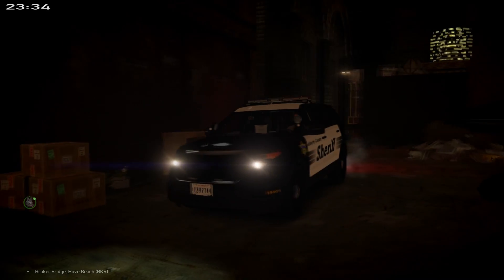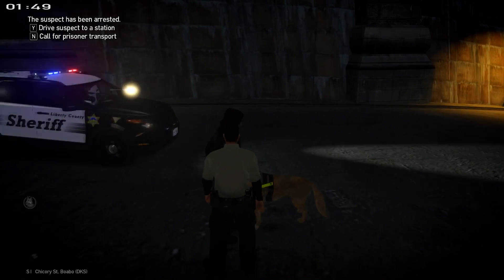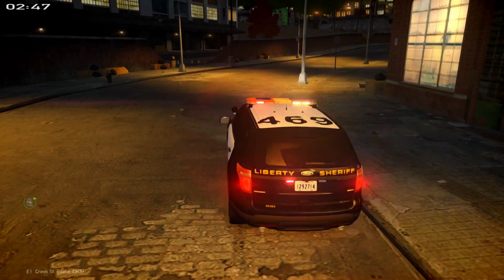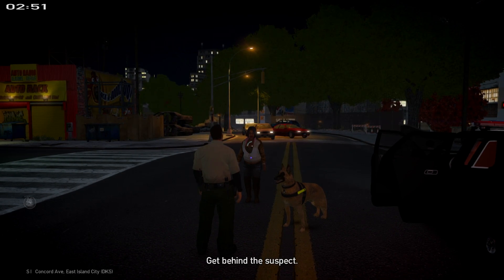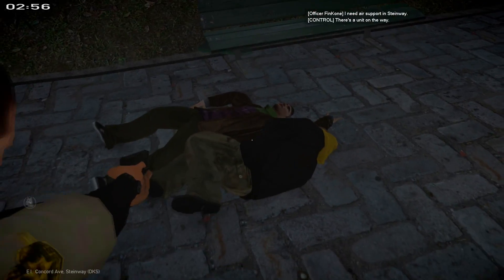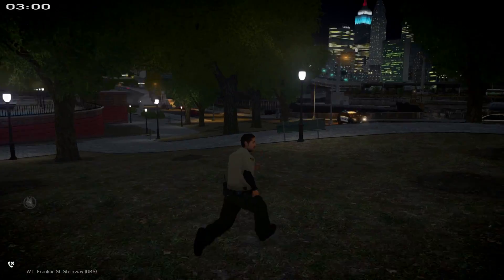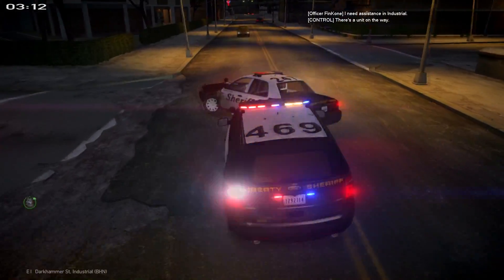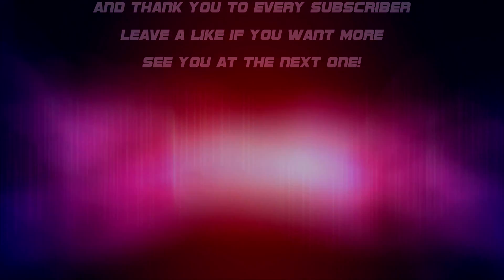LCPDFR SHERIFF K9 [EP3 - ACTION PACKED] Waiting on LSPDFR!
Hey guys - I saved the audio file this time - YAY!  No overlaying voice... thank god! SAPDFR (known now as SAPDRR... did another update, and LCPDFR is always sharing pictures and news updates with us!  These are good times!  I can't wait to bring ya' guys more of this type of game play.  The games been pretty stable lately so I'm enjoying it a lot.

Thanks Steve, Jeff, Buggs, and DCP1293 just for giving me the time of day!

ELS V8.0

LCPDFR 1.1

Door Ajar Chime

StopSticksV1 (by me)
Traffic Flow

vdH_MedicalExaminer

vdHPoliceHelper

vdH_TowService

CryENB V3

Universal Police Computer

Improved cops V2.1

Realistic Vehicle Bullet Damage

ASP_BATON_GTAIV2

Running on a AMD FX8350, R9 290 XFX.